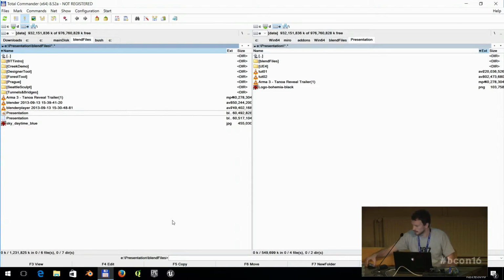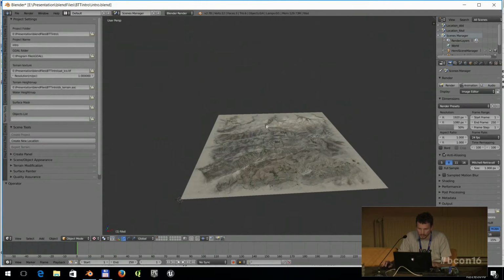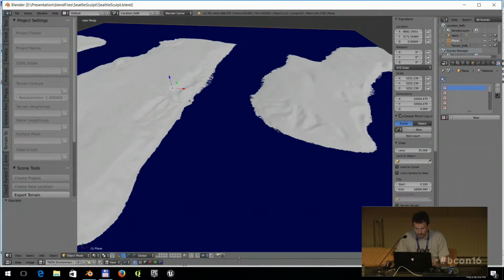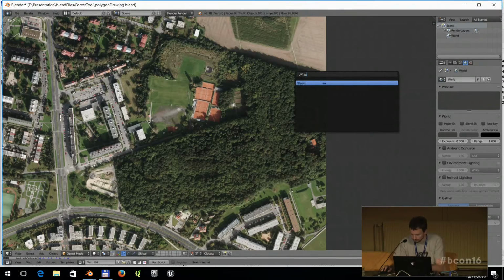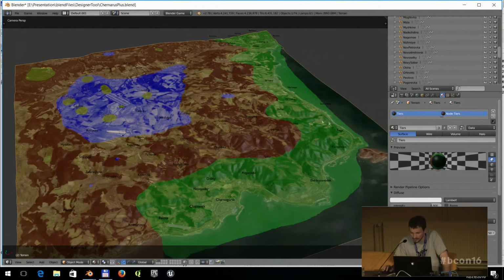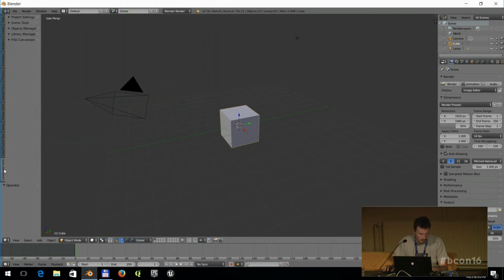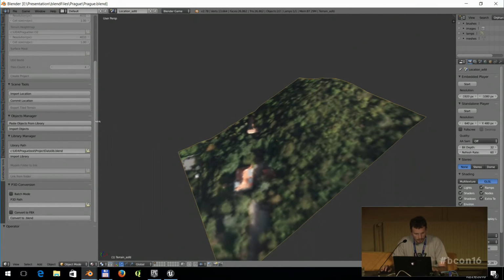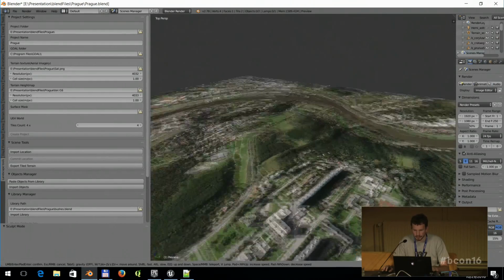TUTORIAL BLENDER Virtual Landscapes with Blender Terrain Tools